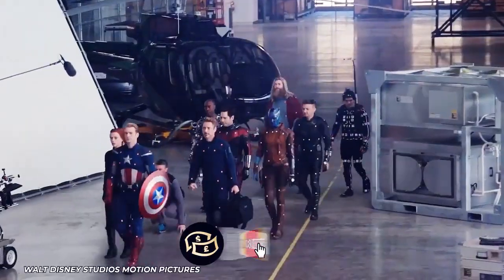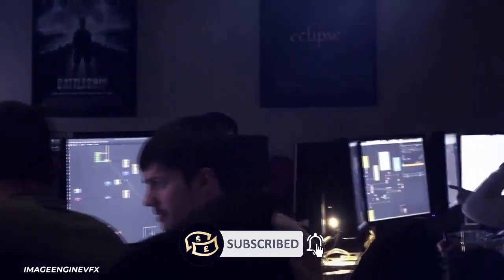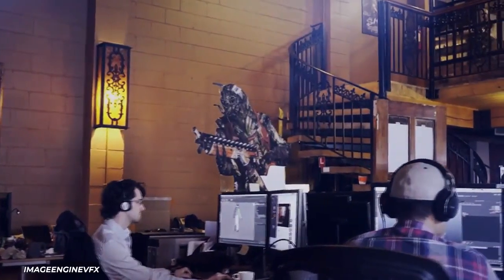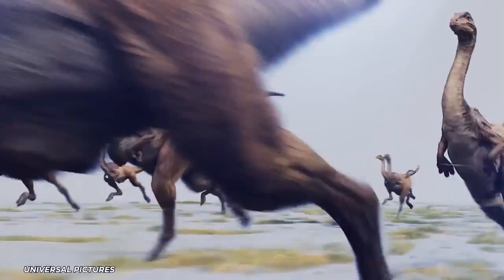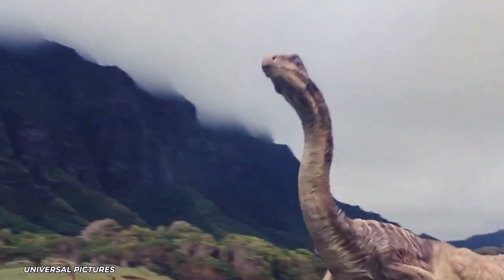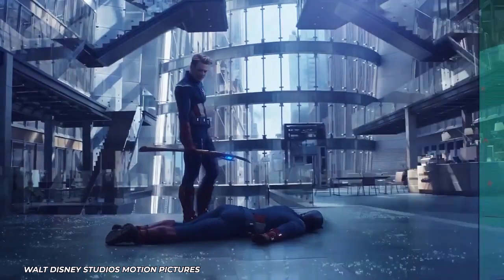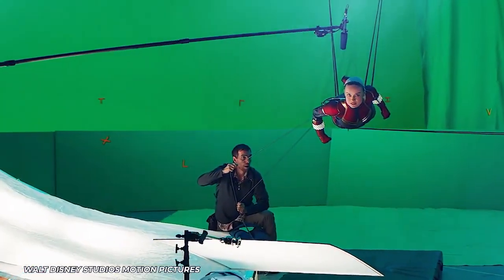Why CGI is So Expensive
CGI or computer-generated imagery is incredibly expensive. That matters because most recent movies use it to an increasing extent to tell believable tales that result in our being very impressed with the technical possibilities of the current era and the unending limits of the human imagination. But why is CGI so expensive? For answers to that, you will have to attentively tune in to this video and we are sure you will find this to be a fun and rewarding activity. Happy watching!

Like | Share | Comment | Add To Your Playlist to Watch Later